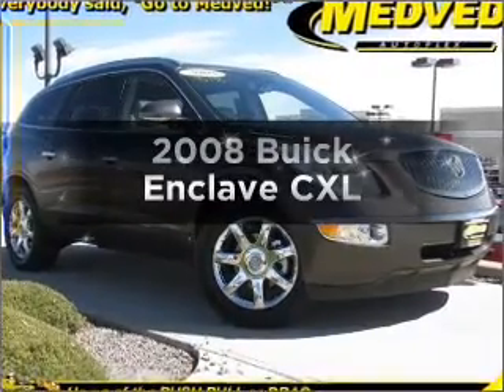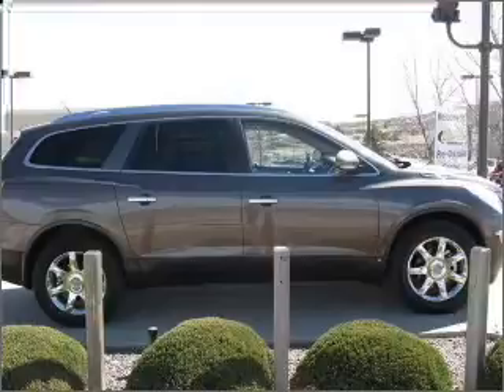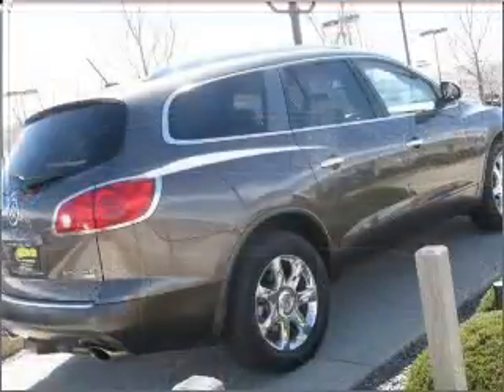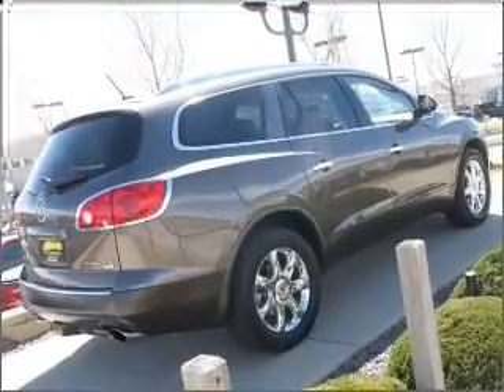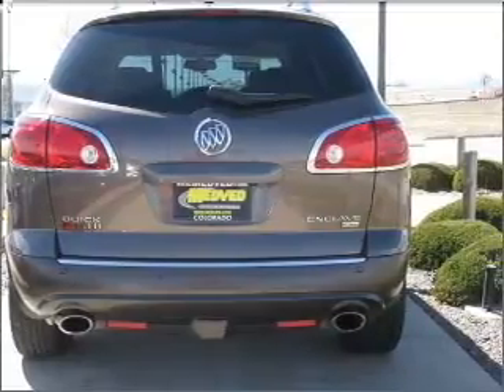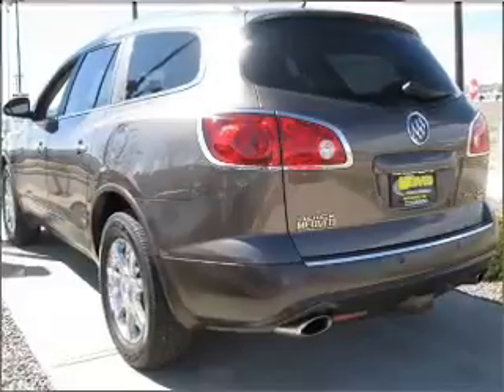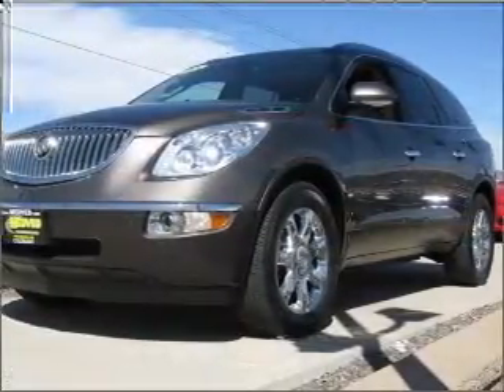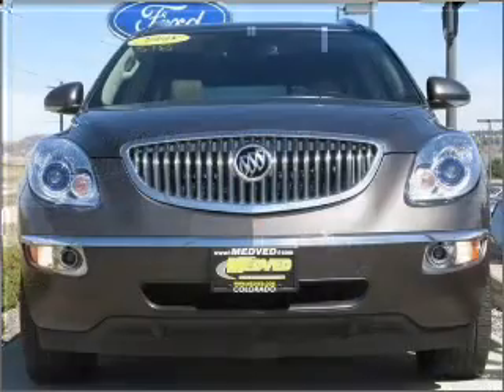2008 Buick Enclave - Castlerock CO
Year: 2008
Make: Buick
Model: Enclave
Trim: CXL
Engine: 3.6 liter 6 cylinder 24 valve
Transmission: 6-Speed Automatic
Color: Cocoa Metallic
Mileage: 62914
Address:
1404 South Wilcox Street